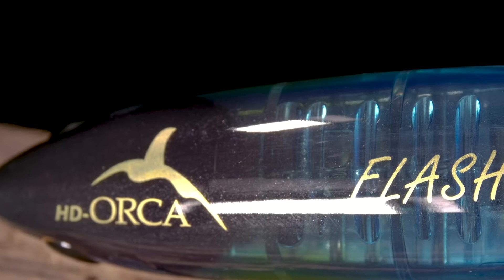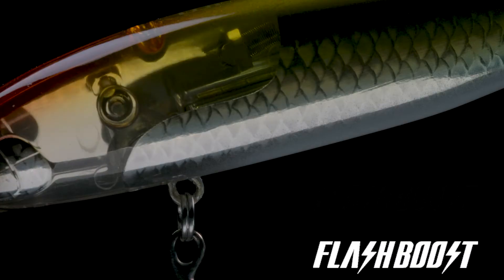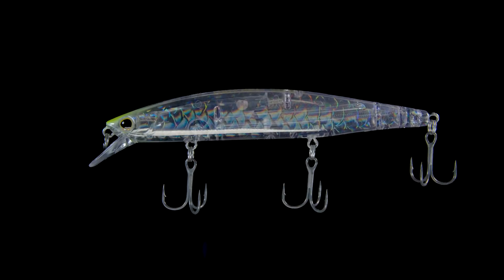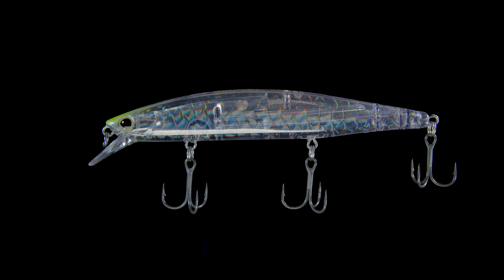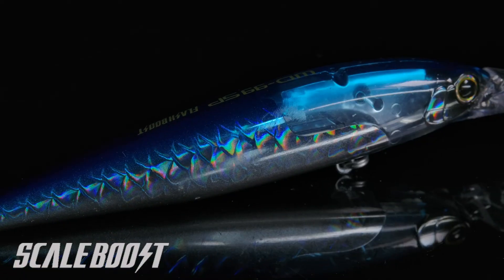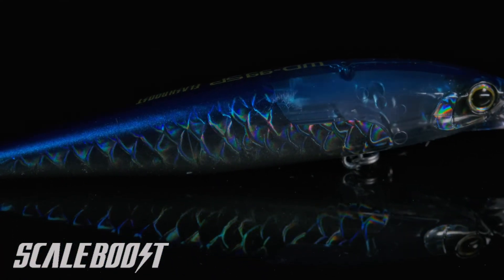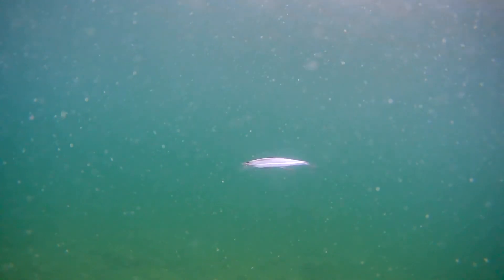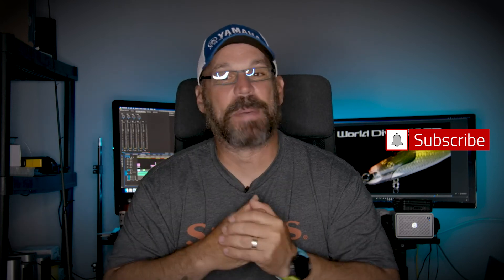WORLD DIVER 99SP & WORLD MINNOW 115SP - SHIMANO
New to North America, Shimano just introduced two freshwater baits, the World Minnow 115 SP and World Diver 99 SP. These baits feature Shimano's Flash Boost, Jet Boost and Scale Boost technologies so I walkthrough them both for you all to know the sizes, specs and tech.
MSRP reported at $27.99 USD at time of video